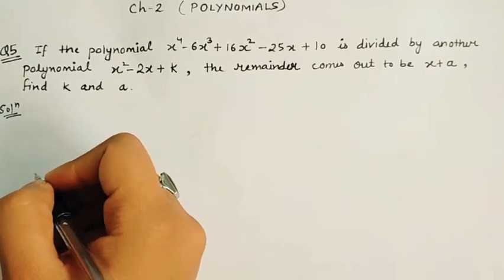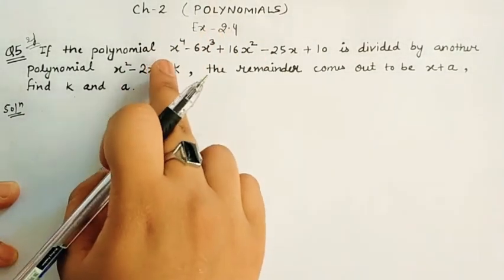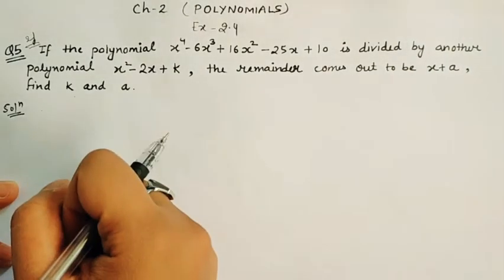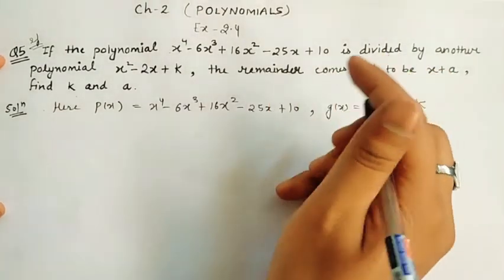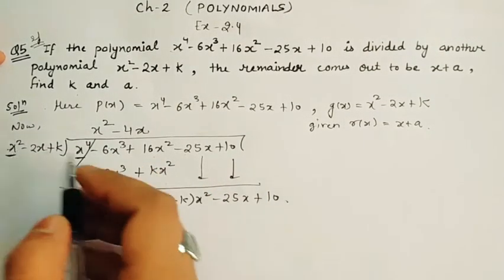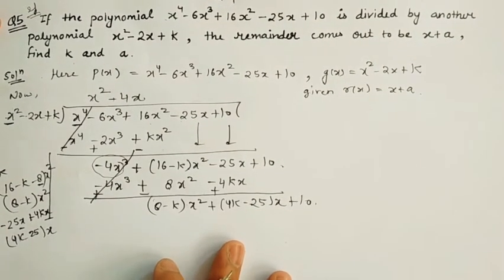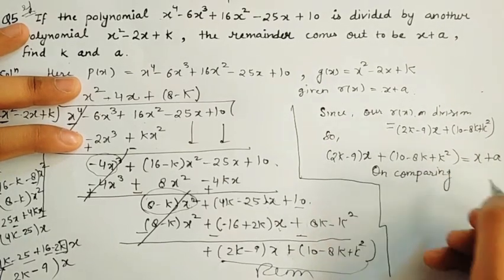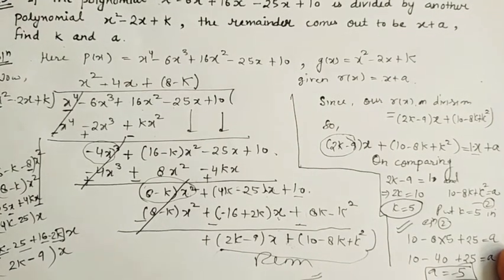Ex 2.4 Q 5 class 10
Method to solve Ex 2.4 Q5